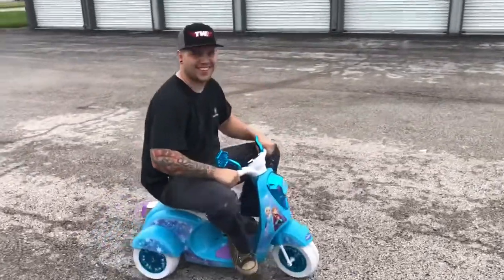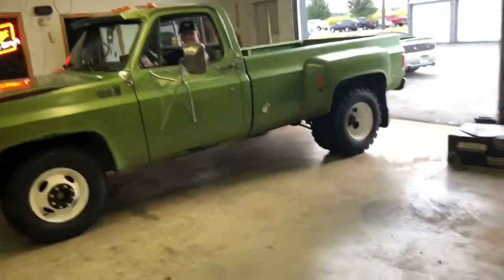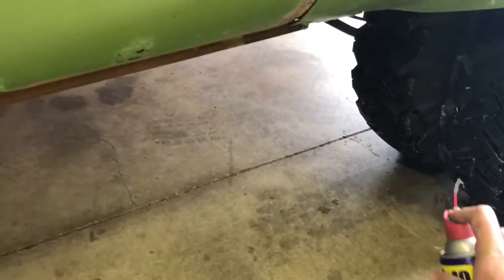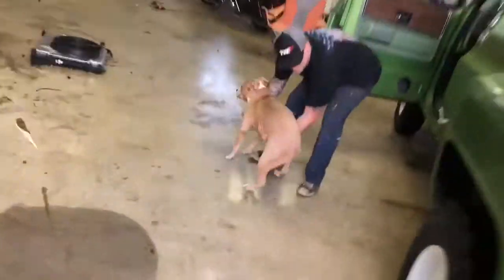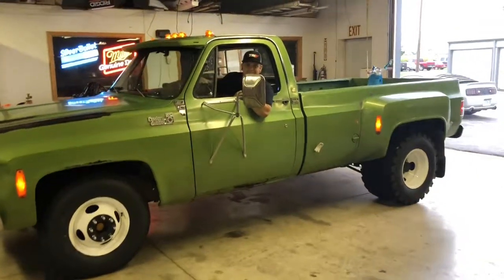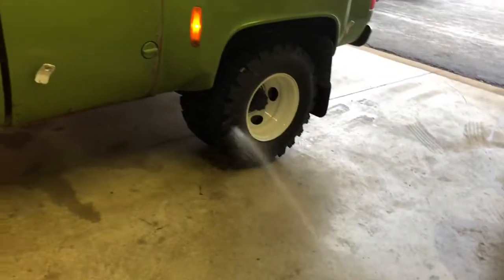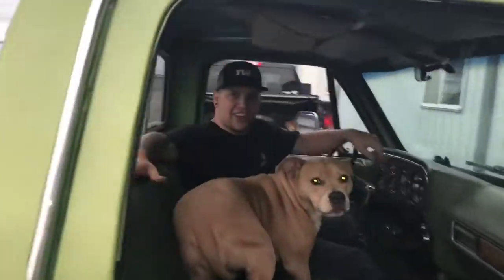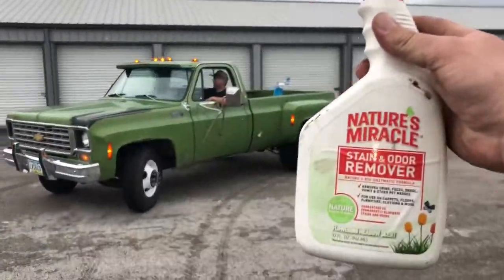Fix or Fab: C30 Burnout Lube!? 😳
Will this C30 do a burnout with the help of pet stain and odor remover spray!? 🤪🤪🤪